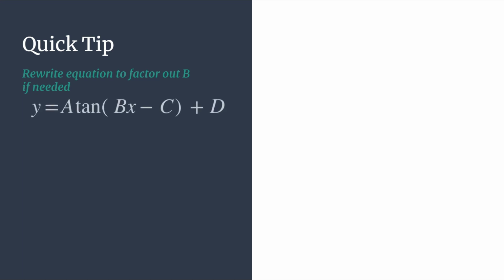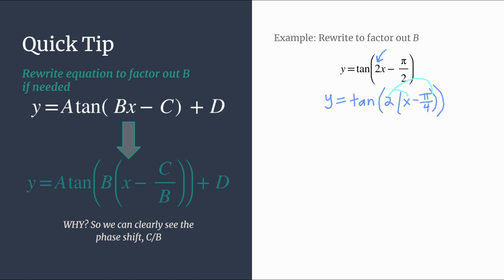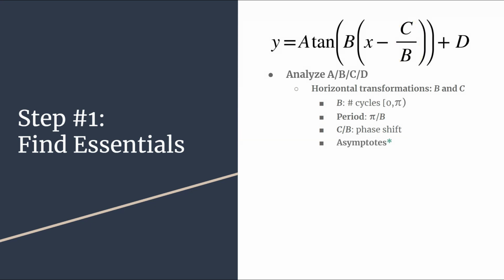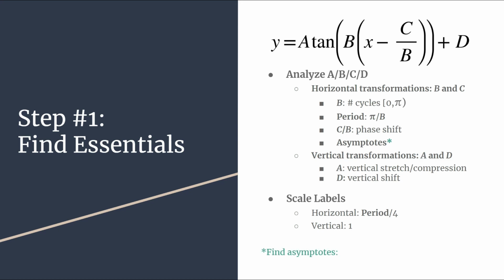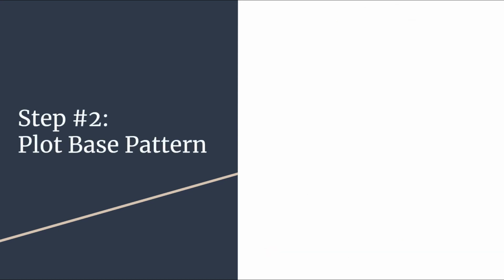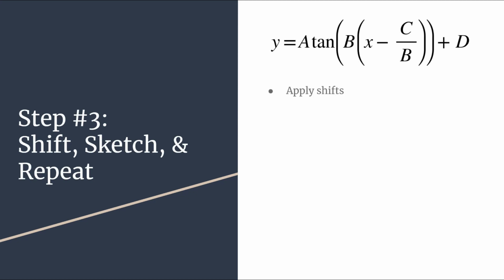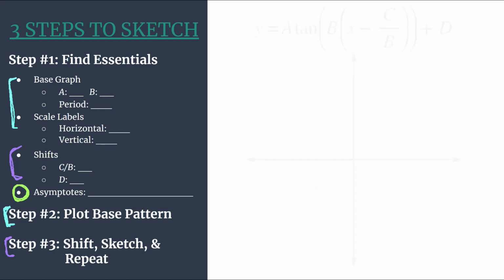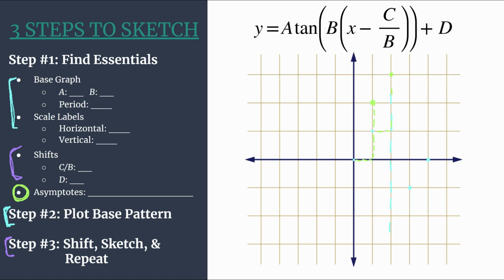3 Steps to Sketch Advanced - Easy Method to Graph Shifted Tangent Graphs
This easy and organized method is a modification of the 3 Steps to Sketch basic method and will have you graphing shifted tangent graphs like a pro in no time!
Step #1: Find the Essentials
Step #2: Plot the Base Pattern
Step #3: Shift, Sketch, & Repeat!